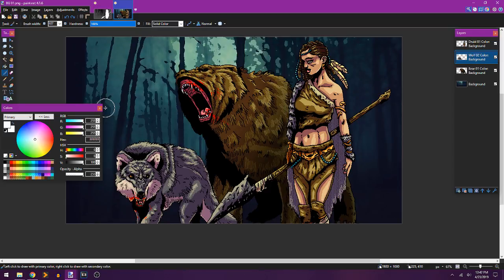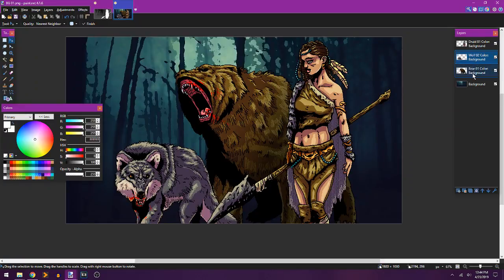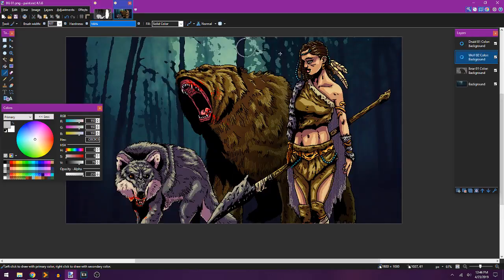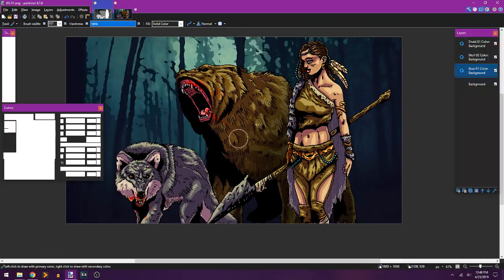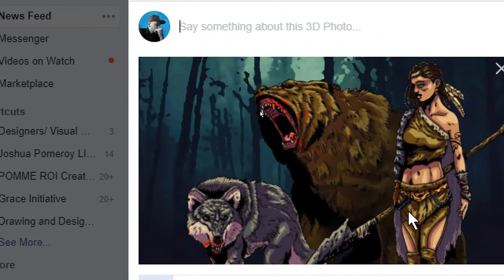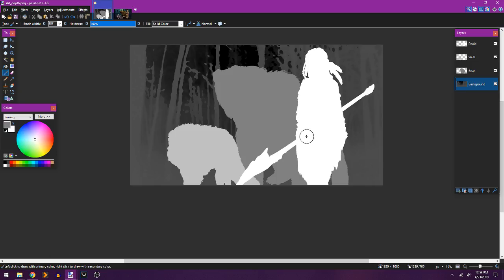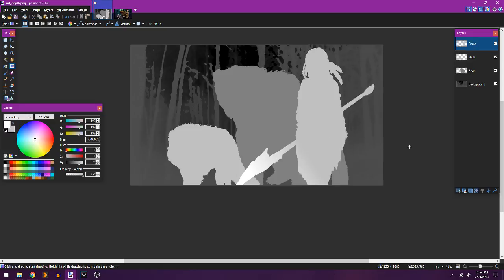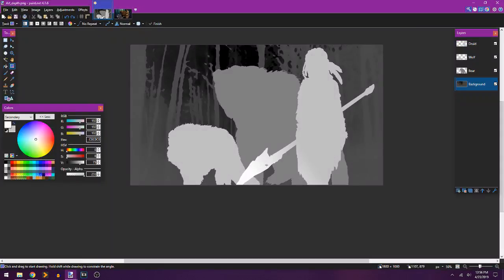How I Create 3D Photos From My Art 🔴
Using Paint.Net I'll be creating a depth map and posting to Facebook as a 3D photo.